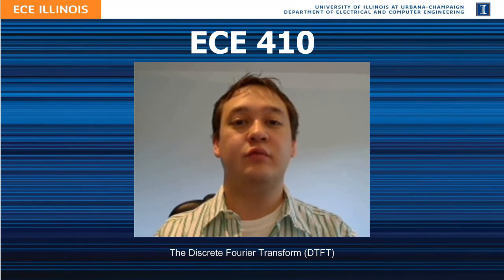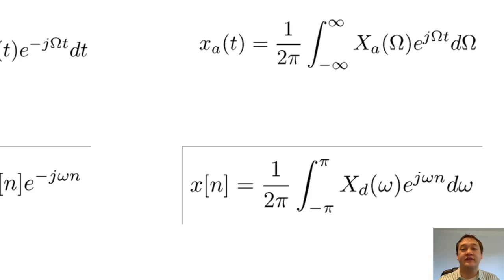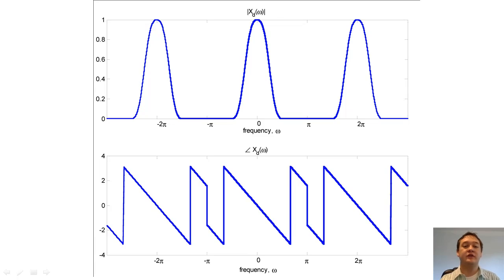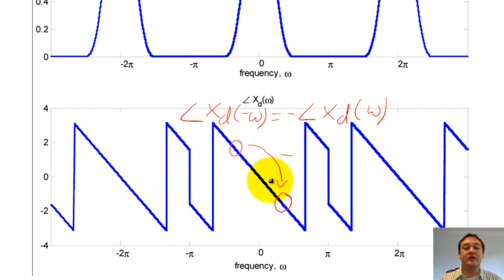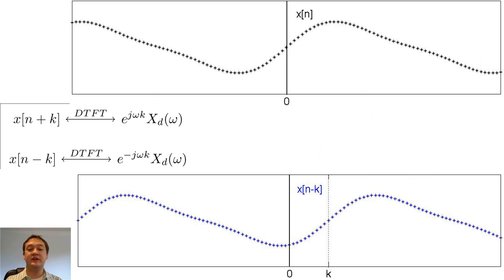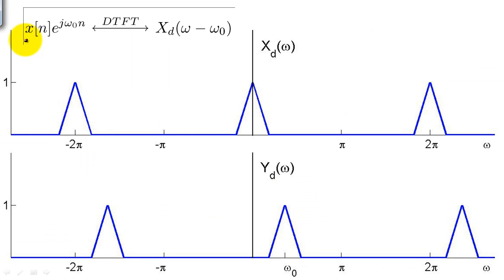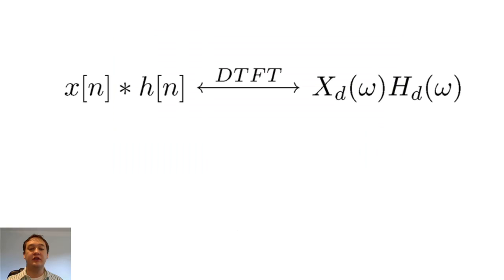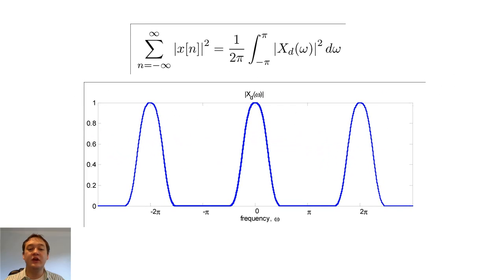04 - Discrete Time Fourier Transform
A brief overview of the Discrete Time Fourier Transform (DTFT) and its properties.

This lecture is adapted from the ECE 410: Digital Signal Processing course notes developed by David Munson and Andrew Singer